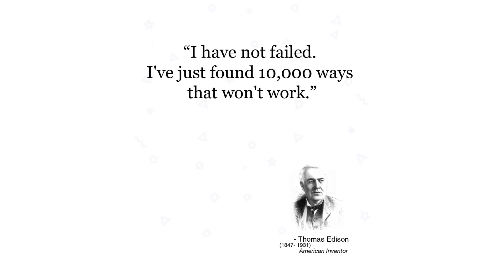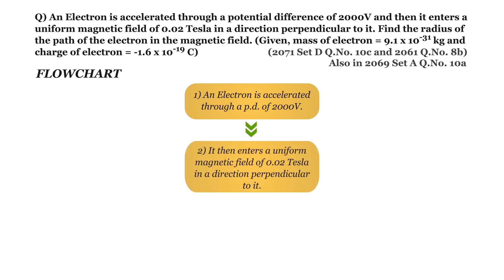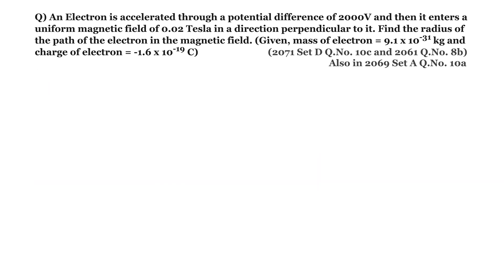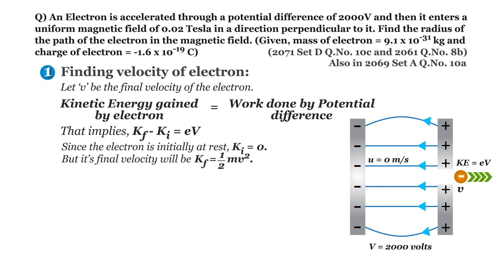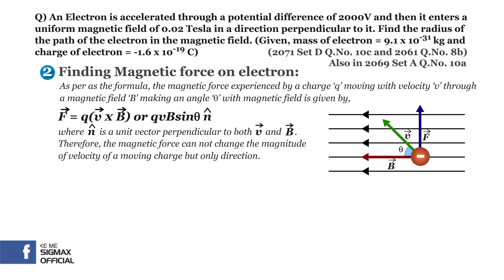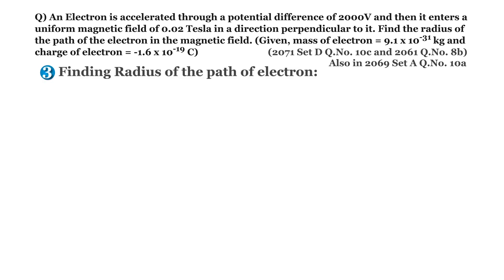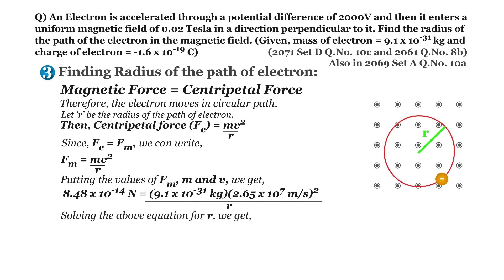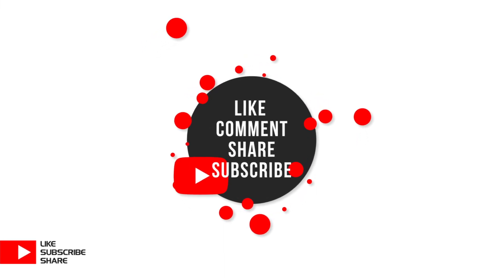NEB | Grade XII | Motion of an Electron in the Magnetic Field | Finding the radius of its path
Circular motion in a magnetic field:
Charged particles in a magnetic field feel a force perpendicular to their velocity. Since their movement is always perpendicular to the force, magnetic forces do not work and the particle's velocity stays constant. Since the force is F = qvB in a constant magnetic field, a charged particle feels a force of constant magnitude always directed perpendicular to its motion. The result is a circular orbit.

The radius of the orbit depends on the charge and velocity of the particle as well as the strength of the magnetic field.
Actually, the radius of the orbit depends on the particle's momentum, mv, and the product of the charge and strength of the magnetic field. By measuring the curvature of a particle's track in a known magnetic field, you can deduce the particle's momentum if you know the particle's charge. This principle is applied in many experiments in high-energy and nuclear physics. It is also the basis of the mass spectrographs that are used to measure the masses of atoms, or their concentrations in a sample.

In this video, the way of solving the problems related to the motion of an ELECTRON in the Magnetic Field is taught. The motion of an electron in the magnetic field is included in Grade XII syllabus by NEB. Some of the high school students are struggling with the concept of Magnetic field in their early college life.

I hope, after watching this video, you would be able to solve problems related to the motion of an electron in the magnetic field.